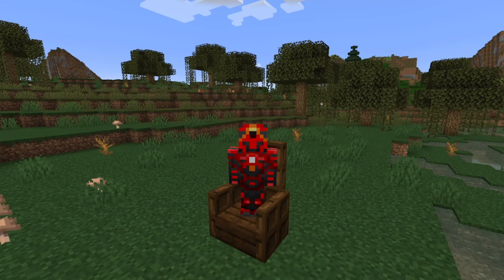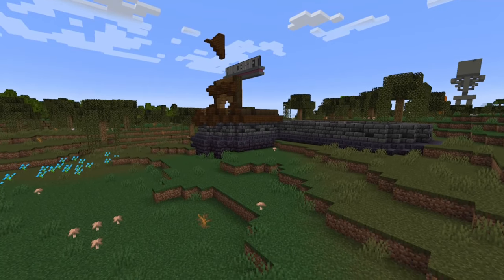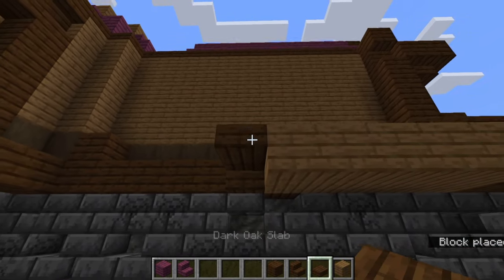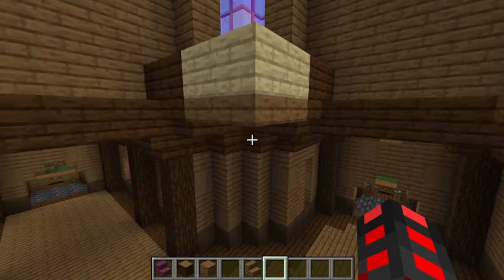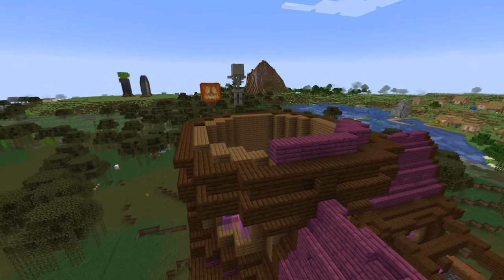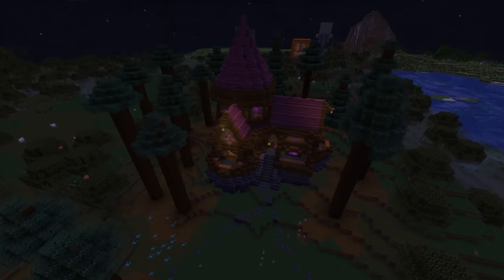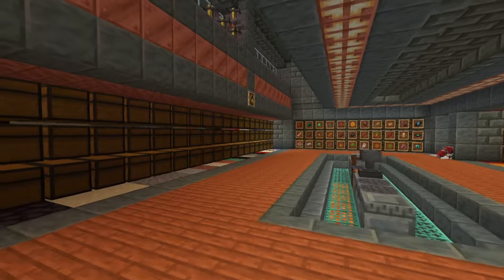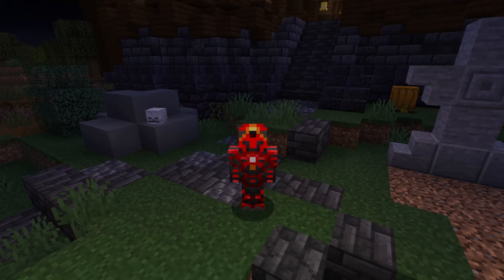Minecraft How to Build a Starter Haunted House / Spooky Cottage -Halloween Tutorial-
Minecraft How to Build a Haunted House / Spooky Cottage -Halloween Tutorial-

Halloween is coming up, why not celebrate with a nice spooky house? Kitted with storage and most general utilities, this base will provide all that's needed to have a smooth survival experience given enough time and resources.